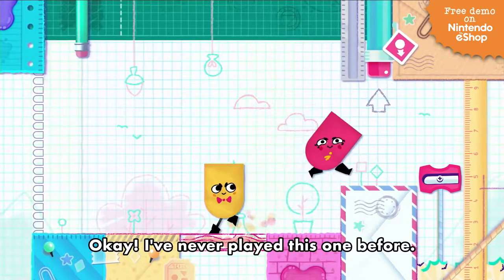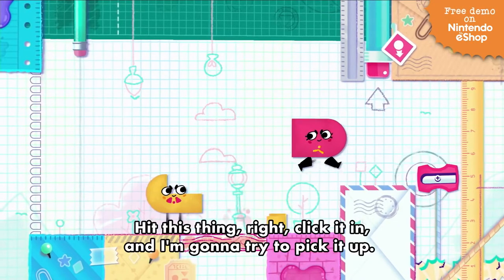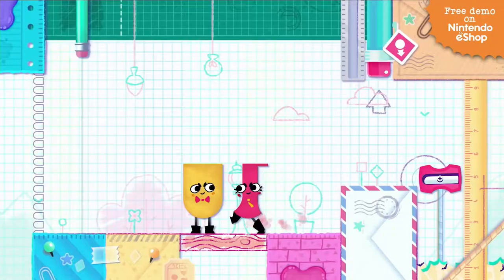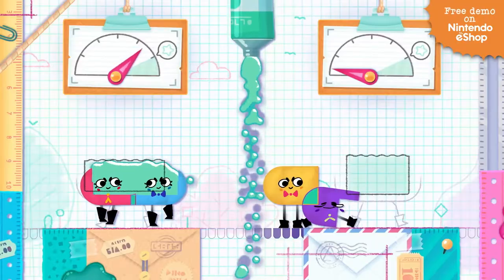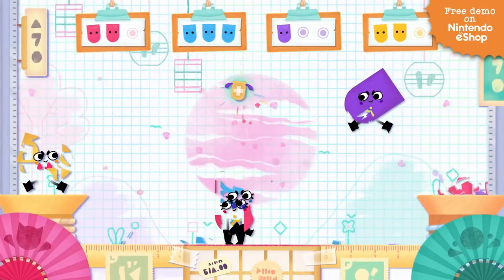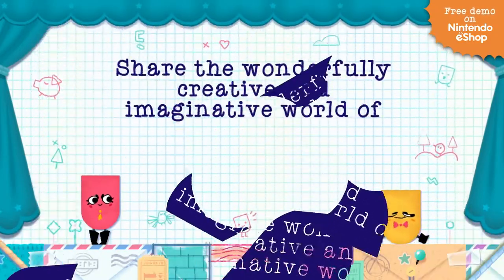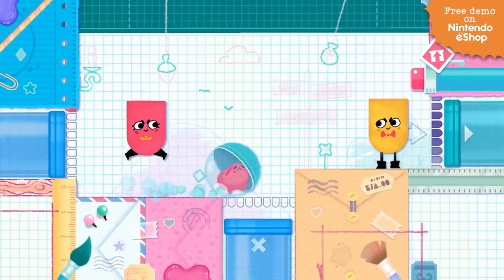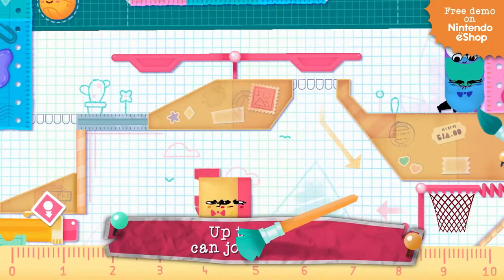Snipperclips – Cut it out, together! - TV Commercial (Long) - Nintendo Switch | BAAW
■ Support Us!